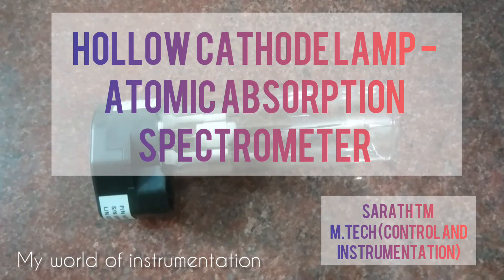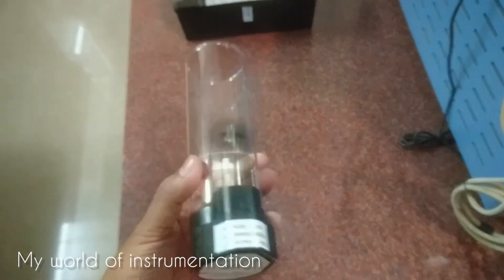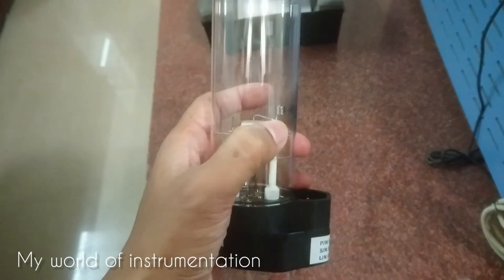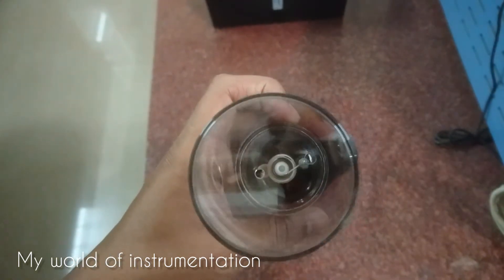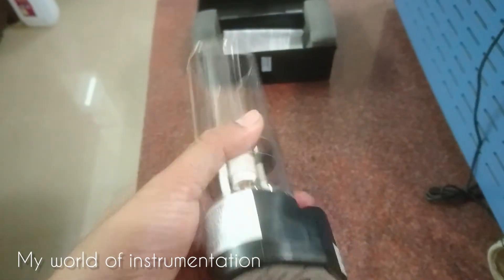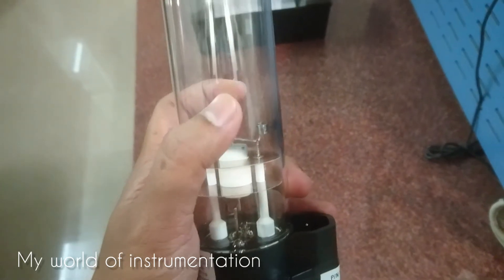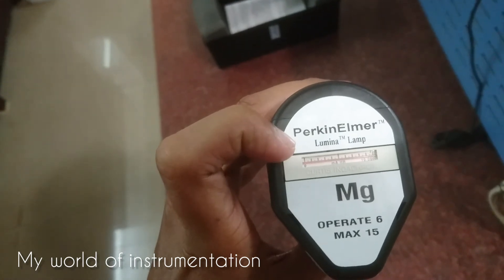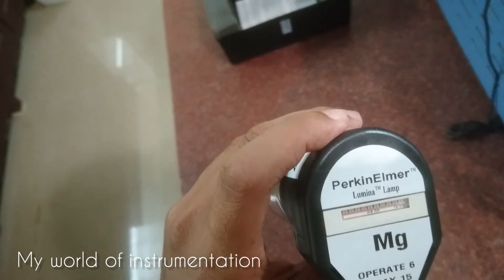HOLLOW CATHODE LAMP || ATOMIC ABSORPTION SPECTROMETER